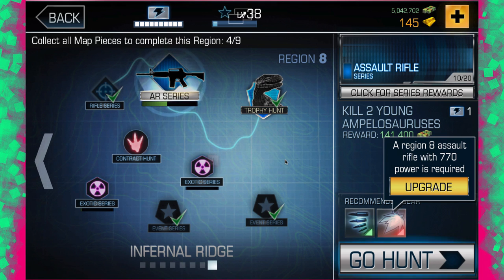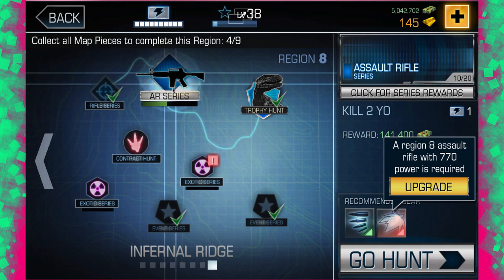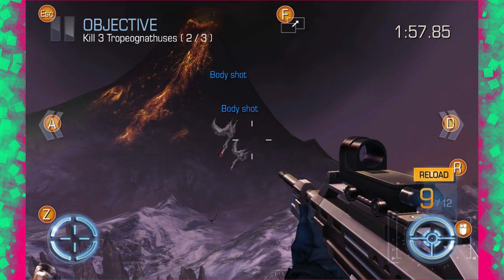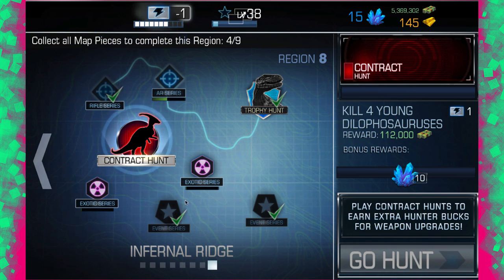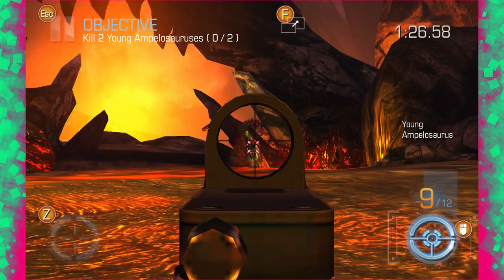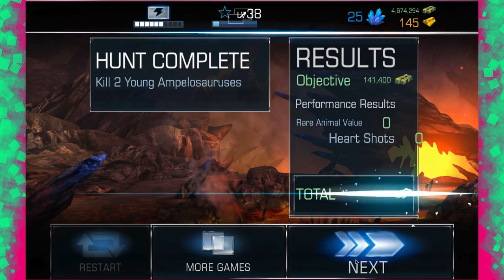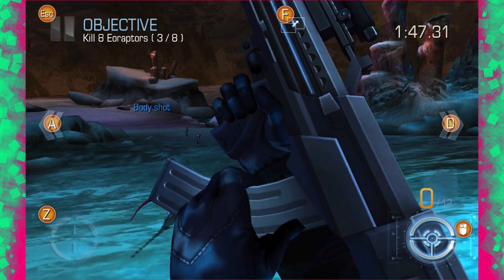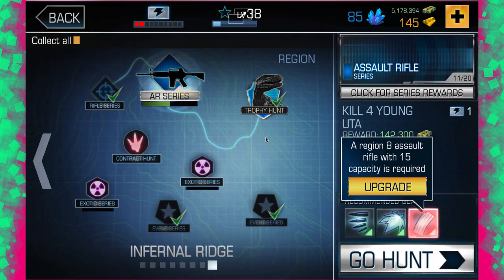Dino Hunter: Deadly Shores EP: 24 CRYSTALS! HD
Crystals have just recently been added to the game, What on earth does this mean?? So far there are not yet any weapons you can buy or use them to upgrade. Maybe when the next region is released we'll reveal the secret behind them.

Hunt or be hunted! Embark on the dinosaur hunting expedition of a lifetime to kill the ultimate game in Dino Hunter: Deadly Shores.
HUNT DINOSAURS
Journey to a hidden, untouched Jurassic island and kill the most ferocious animals in history. Encounter Jurassic beasts long thought extinct, from the docile stegosaurus to the terrifying T. rex.
VISIT EXOTIC Jurassic LOCATIONS
Kill dinosaurs in lush and dangerous Jurassic environments like the shipwreck-strewn coast, overgrown jungle and dinosaur boneyard!
EQUIP POWERFUL WEAPONS
Load up on firepower with destructive weapons like the rocket launcher and shuriken crossbow. You’ll need a powerful arsenal and an expert shooter strategy to kill these dinosaurs!
MASTER A UNIQUE SHOOTER CHALLENGE SERIES
Progress through varied shooter series to win rifles, shotguns and assault rifles. Make your kills and complete them all for even greater rewards!
EXPERIENCE AMAZING GRAPHICS
I get lucky in this episode and manage to get all of the exotic weapons on offer!

Dynamic shadows, hi-res textures and realistic Jurassic models all combine to make this one of the most beautiful dinosaur shooter games on your mobile device!